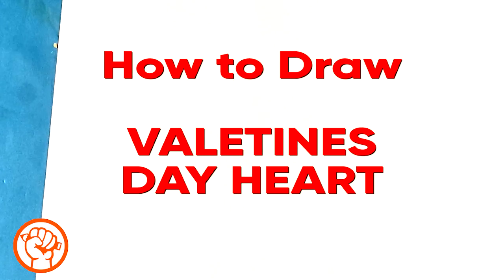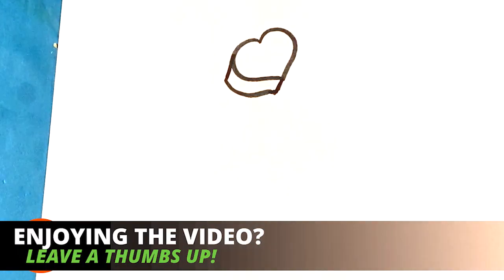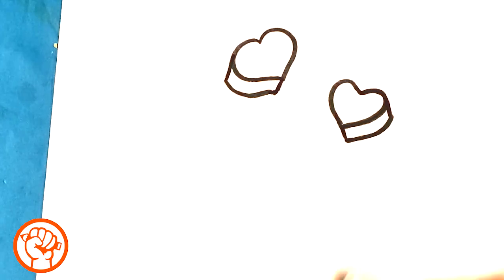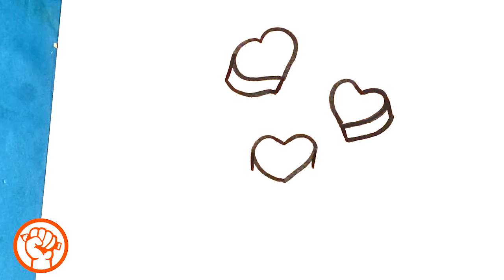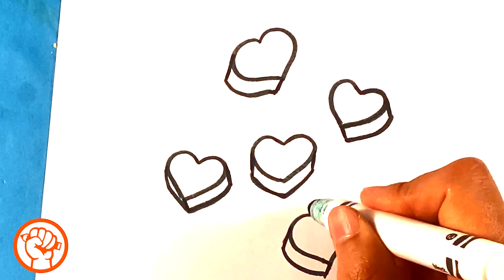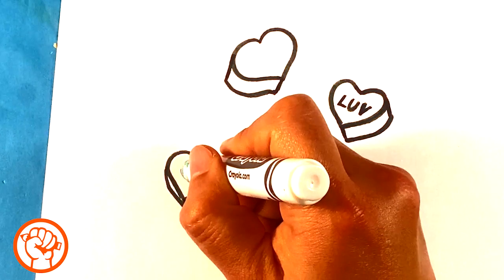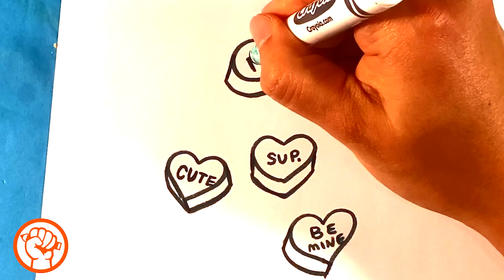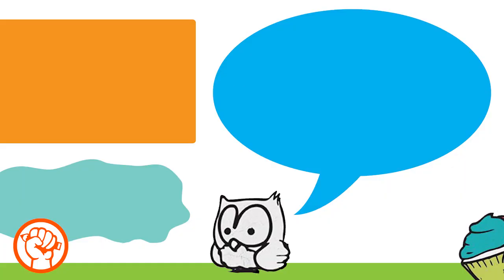How to Draw Valentines Day Candy!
OR

OR

In this drawing lesson for beginning drawing people, I’m gonna go over how to draw Valentines Day candy.  This is an awesome tutorial for drawing. Putting the drawing lesson first. This drawing lesson is going be easily done step-by-step and for beginners. If you love beginner drawing lessons, this is going to be a great time. Please do me a huge favor and grab a marker and a piece of paper and we can get started. Don’t forget to share the video and have a great time with me it’ll be a fun fun time. This is Easy Pictures to Draw, and let's get started. i hope you have an amazing Valentines Day!

Cool Links __________________________________________________